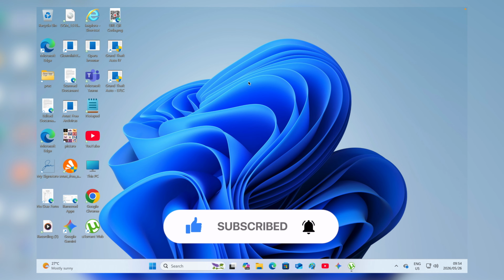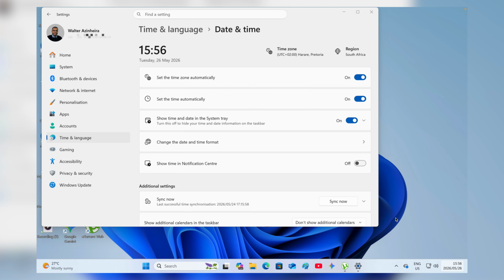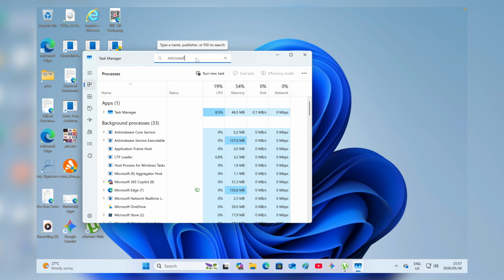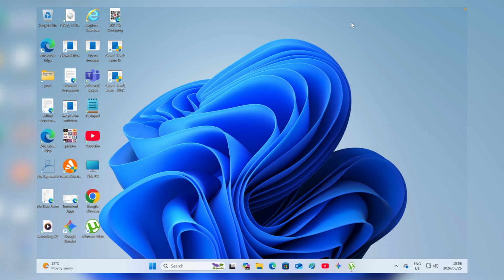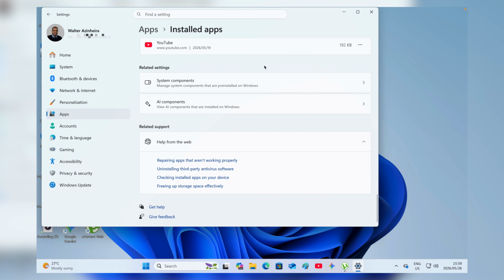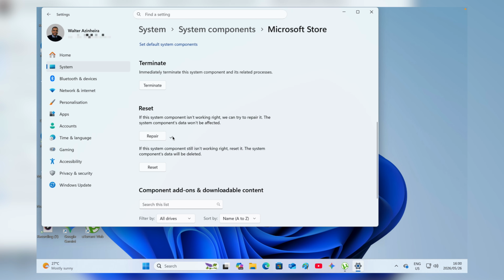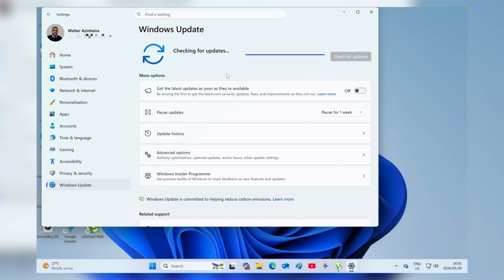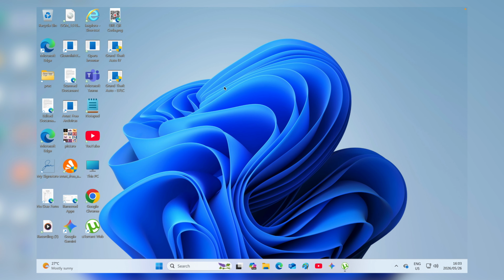How To Fix Microsoft Store Not Working Problem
Here's a tutorial on how to fix Microsoft Store Not Working Problem.